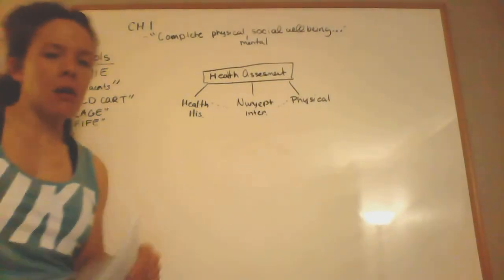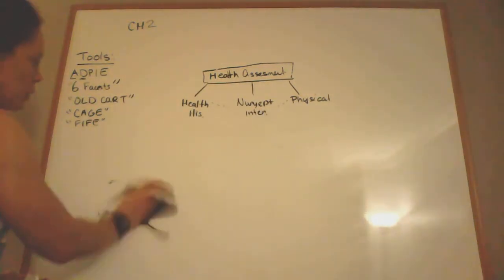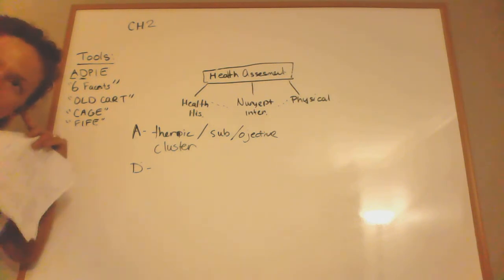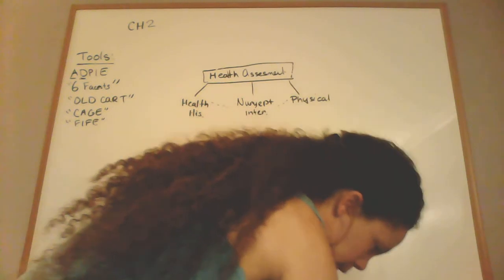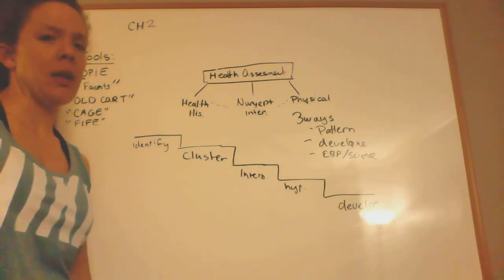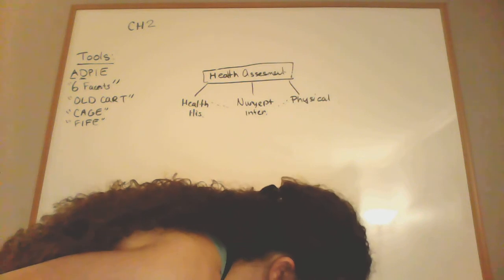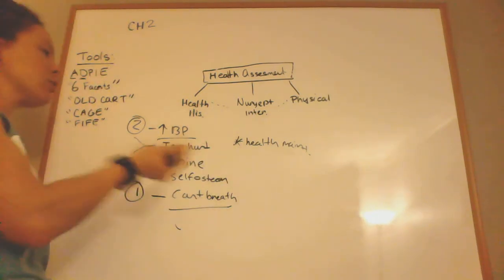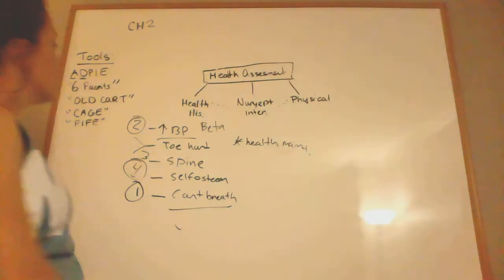Nursing School Class reviews